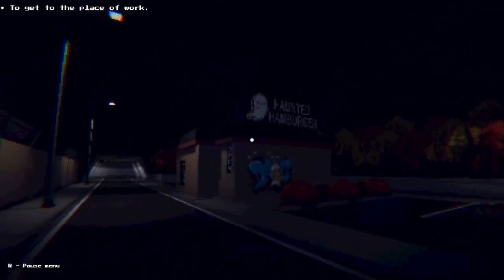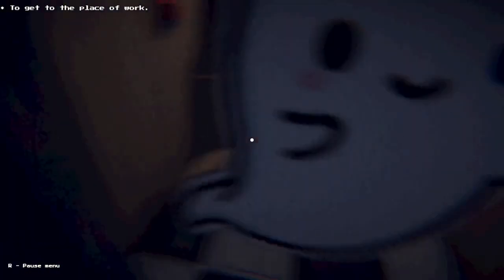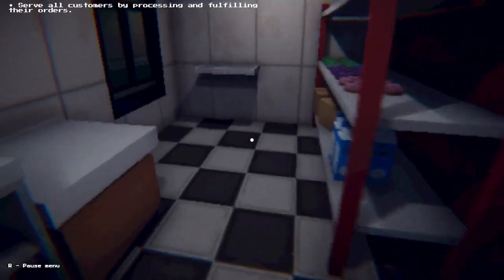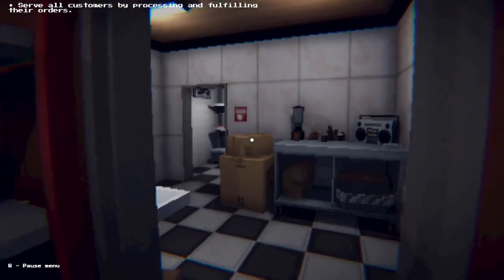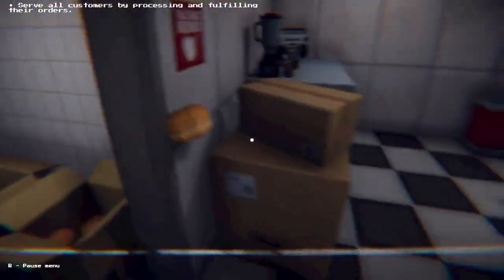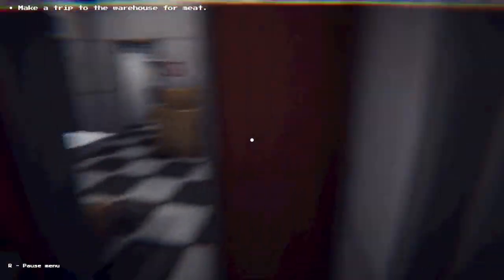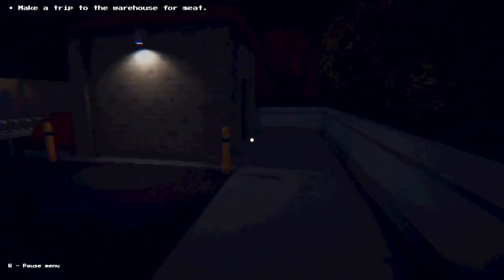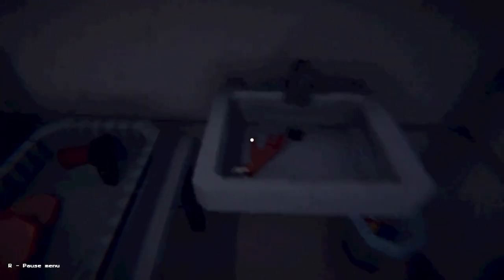This Fast Food Place Sucks!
This is a short horror game about working fast food... Which is a horror of in it self but some creepy things happen during your shift.